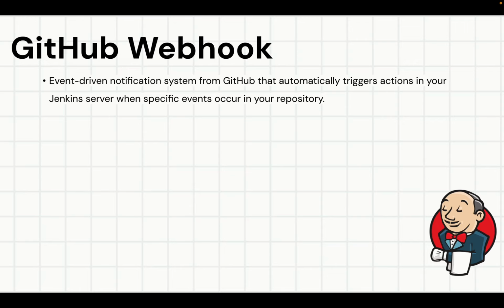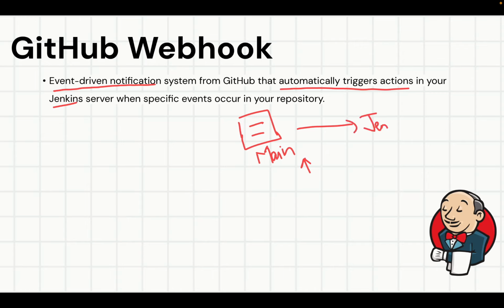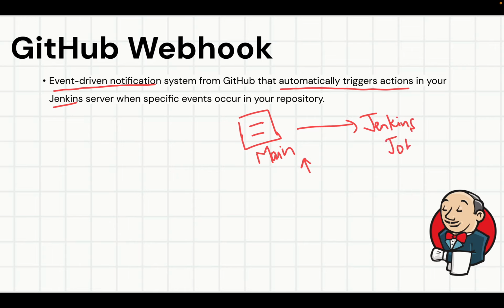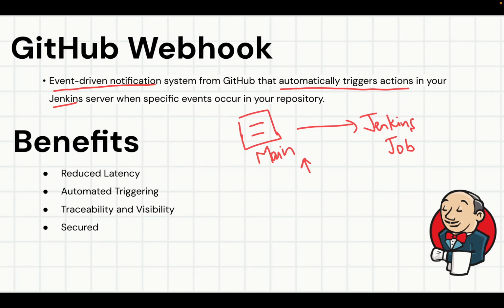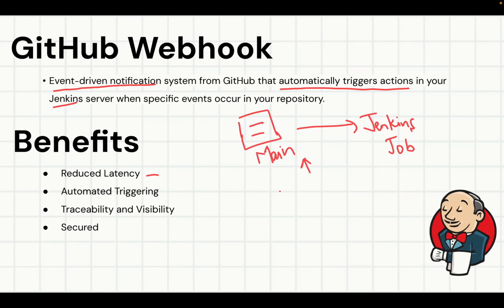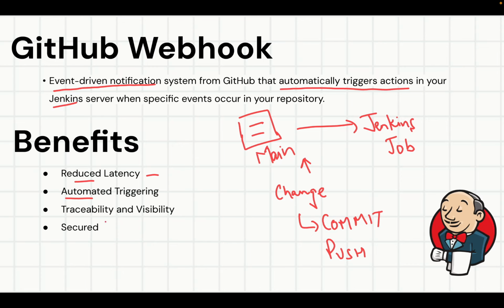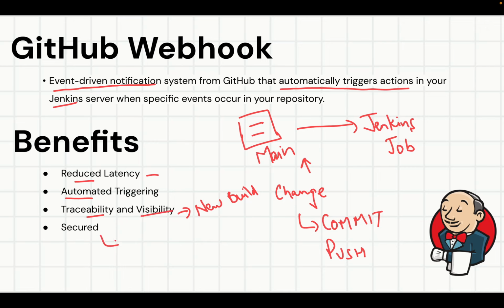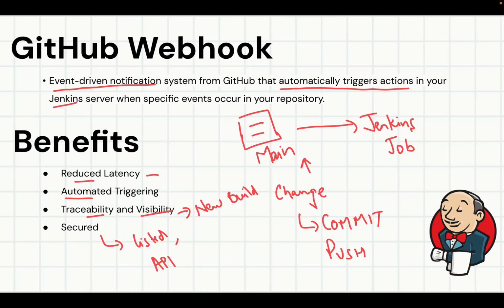Github Webhook with Jenkins - Part 1 Theory || Jenkins Bootcamp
This is the theoretical aspect of how to use git hub webhook that includes auto triggering of jenkins job on push, commit or any as per our requirement.